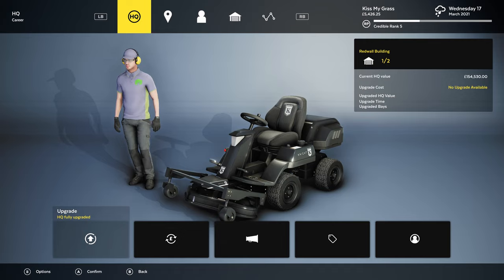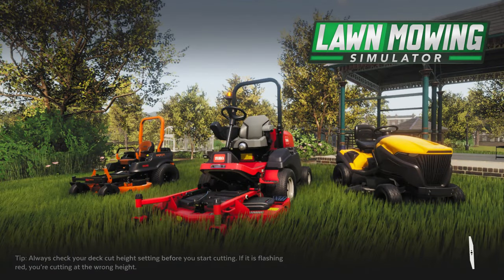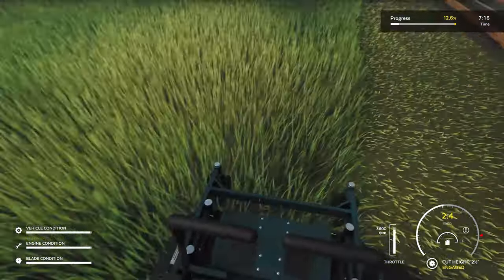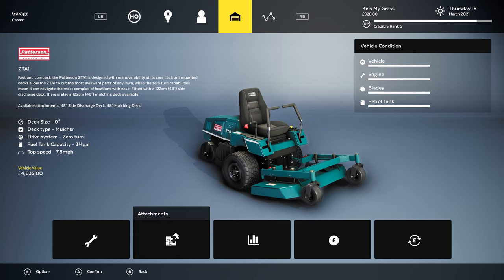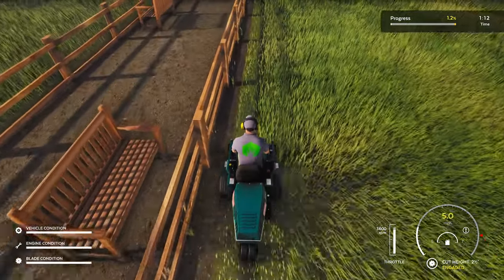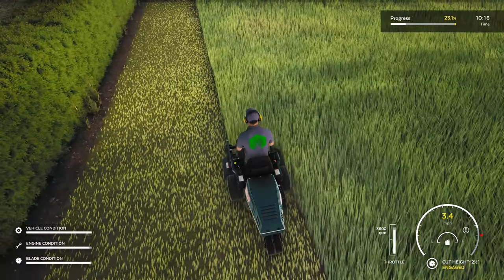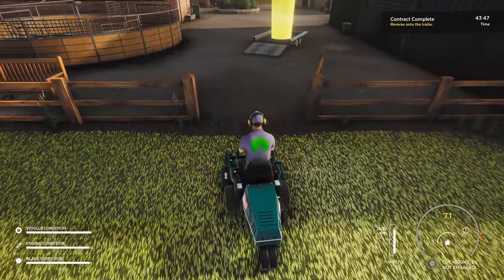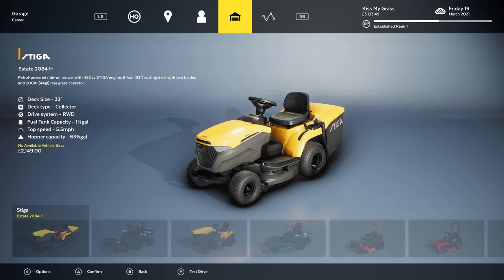Lawn Mowing Simulator Ep 2 We expand and hire out first worker today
Experience the beauty and detail of mowing the Great British countryside in Lawn Mowing Simulator, the only simulator that allows you to ride an authentic and expansive roster of real-world licensed lawn mowers from prestigious manufacturers; Toro, SCAG and STIGA as you manage your business.